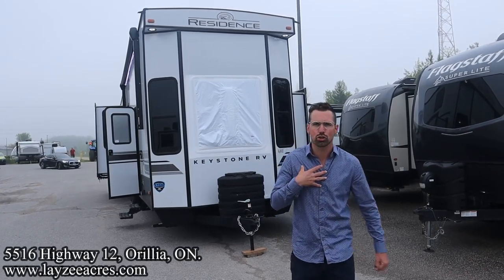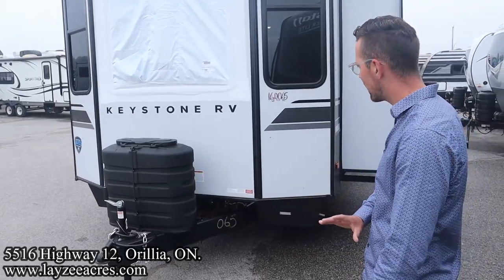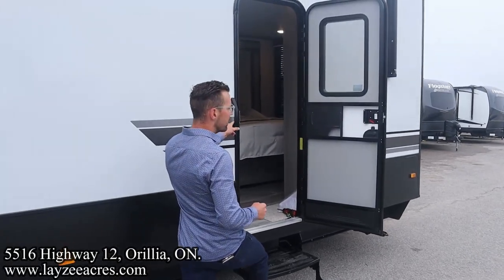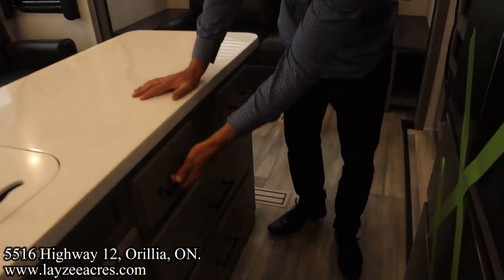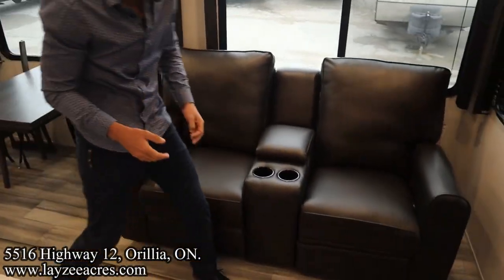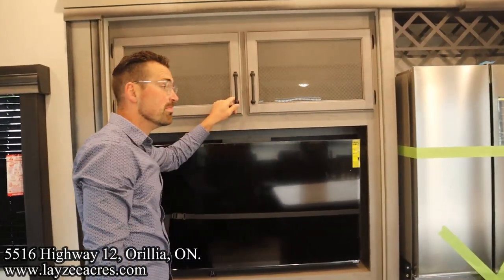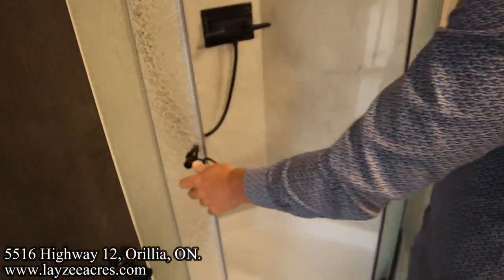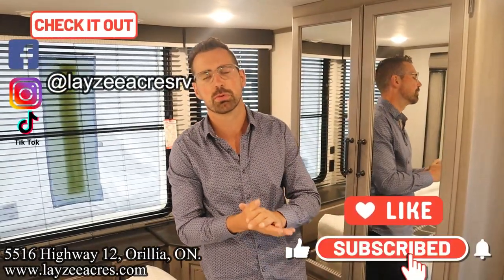2024 Residence 401FLFT - Bears Grabbing Fish with Oven Mitts! - Layzee Acres RV Sales